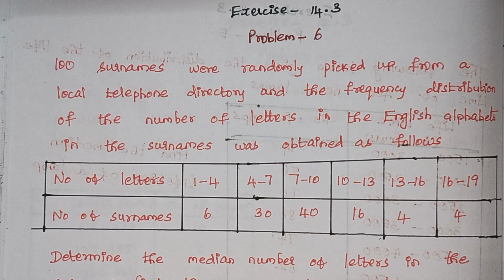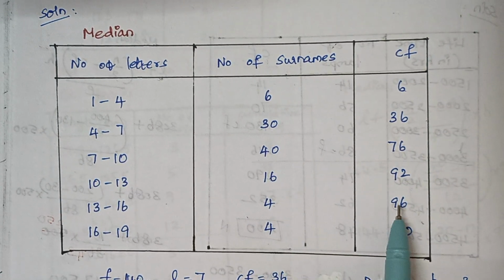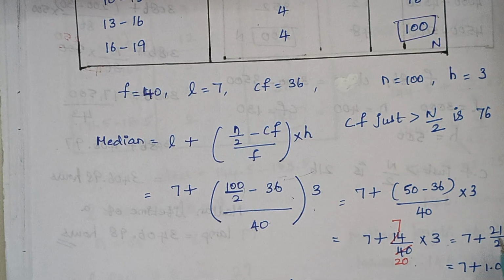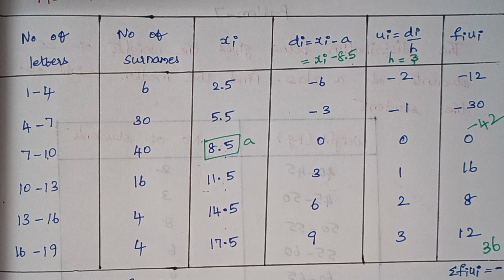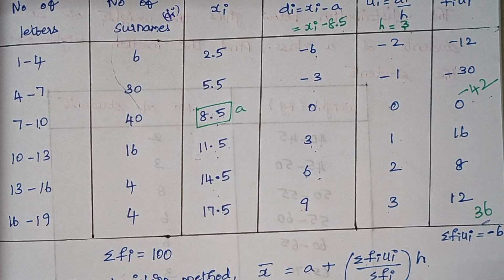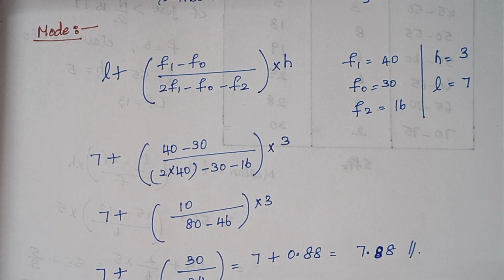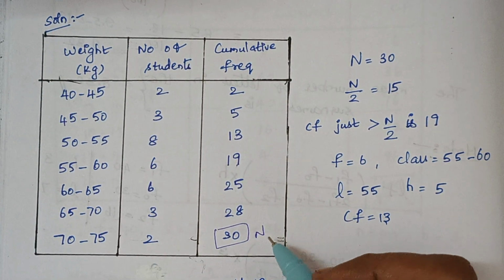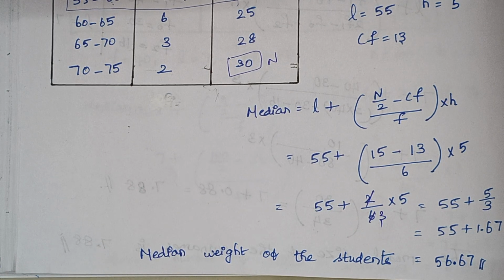Class X Maths (NCERT) Exercise 14.3( Problems 6&7)